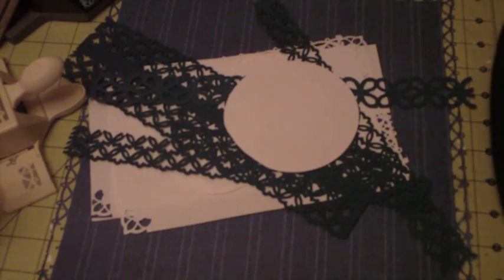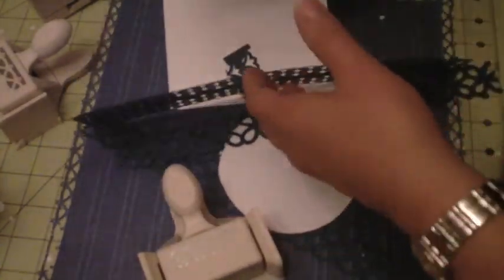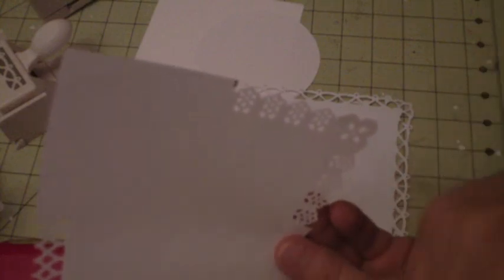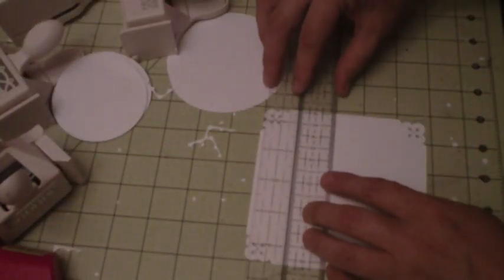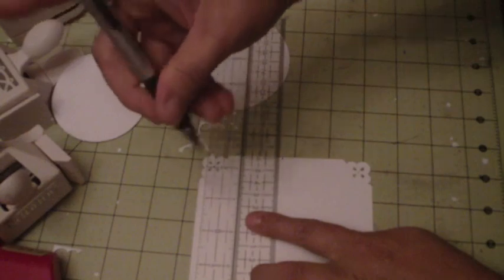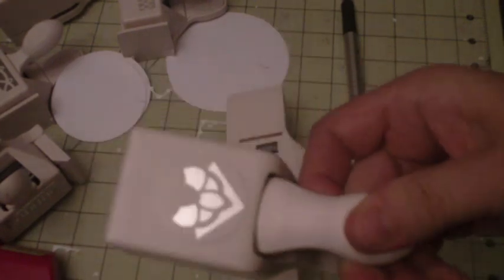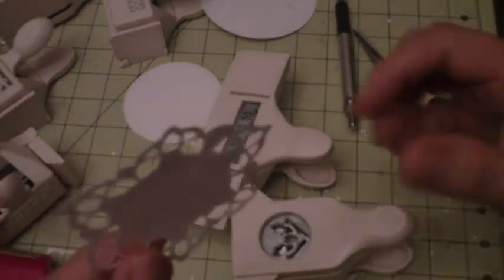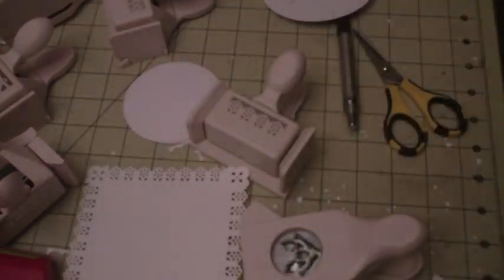Creative ways of using your Martha Stewart Punch around the page punches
I mixed and match Martha Stewart Punch Around the Page punches to create unique boarders and circle doilies